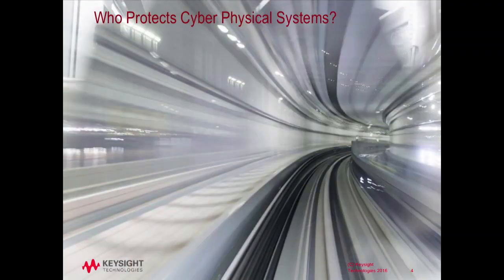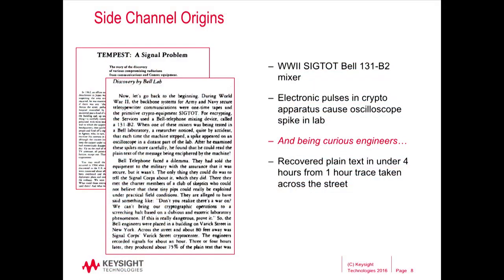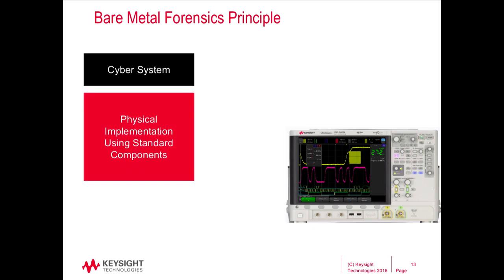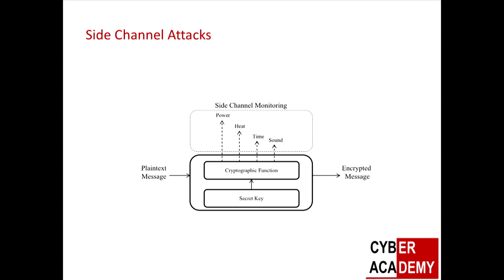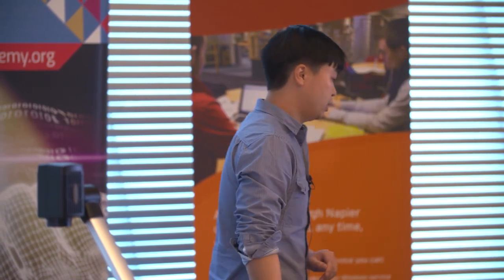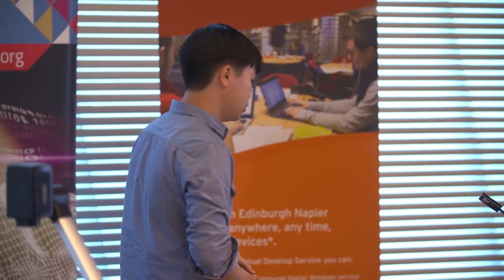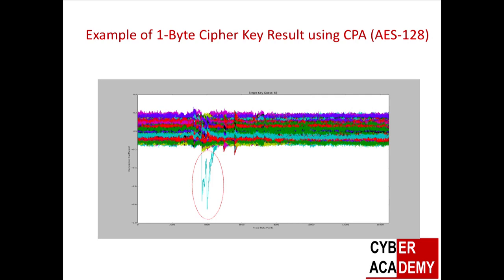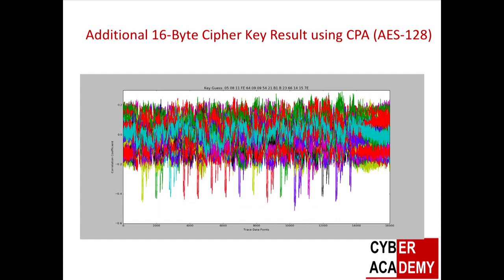Practical side-channel attacks on embedded device cryptography: Dr Owen Lo and Doug Carson